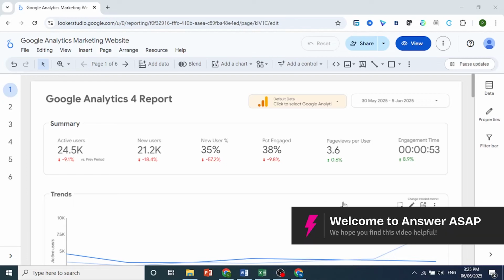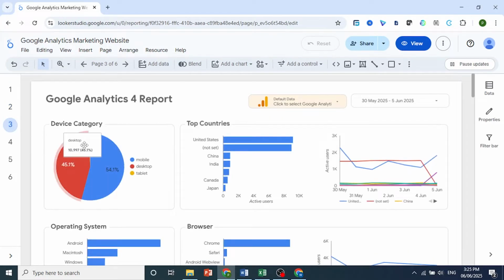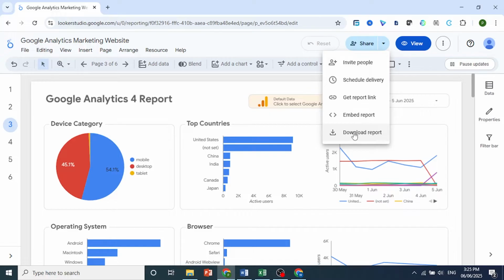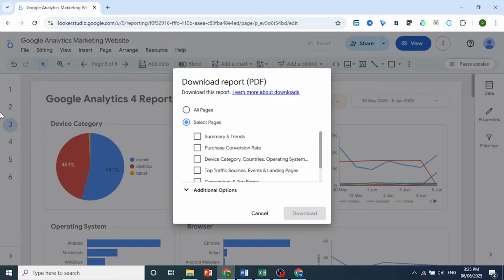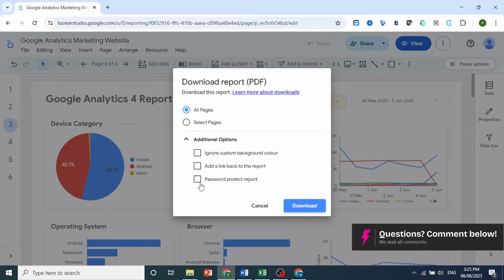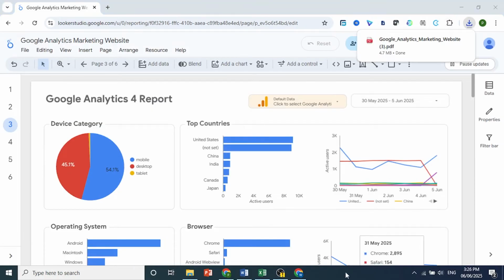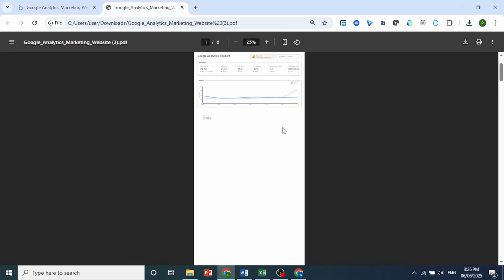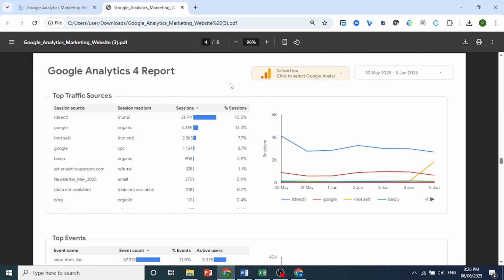How to SAVE REPORT in Looker Studio (Step by Step)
Saving your Looker Studio report ensures your custom views and data visualisations are preserved for future access or sharing. Please consider liking the video and letting us know if you have any comments, ideas or questions, we really appreciate any feedback! We have plenty of other tutorials on our channel so come and see if we can help you with anything else :)